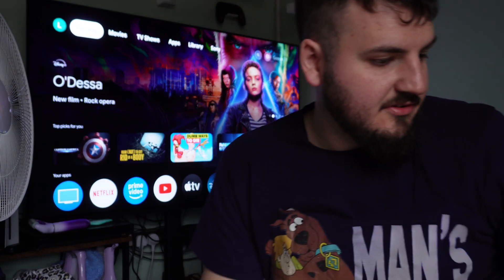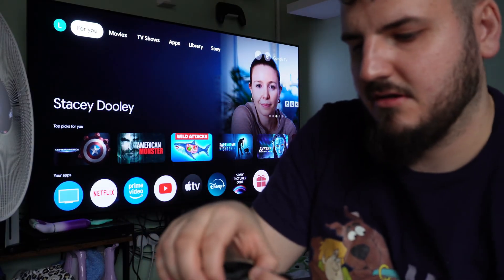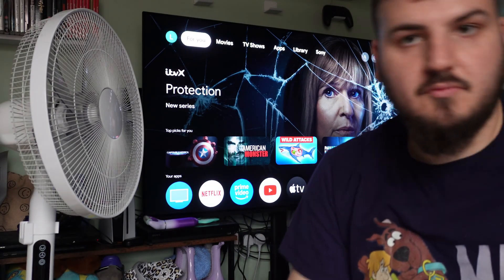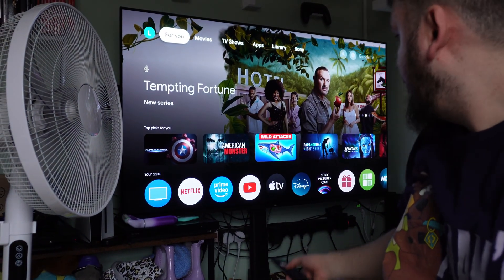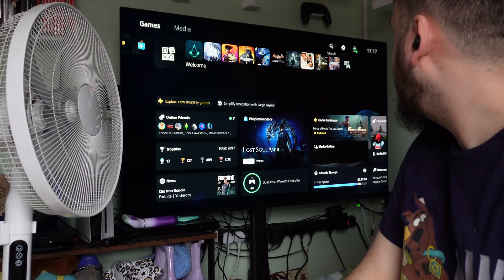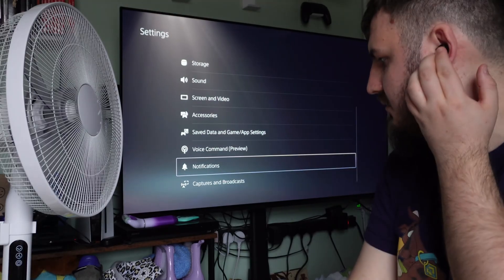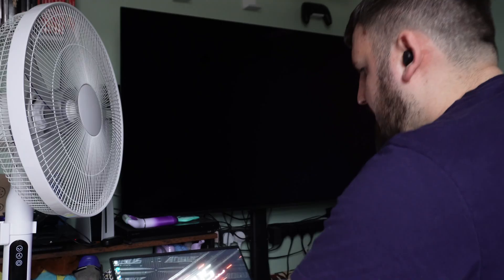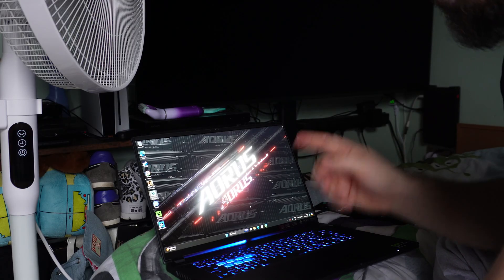Setting up the steelseries arctics gamebuds on the ps5 and pc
Setting up the steelseries arctics gamebuds on playstation 5 and pc